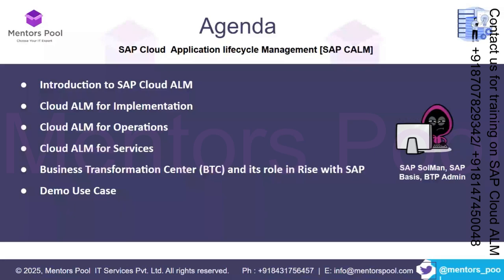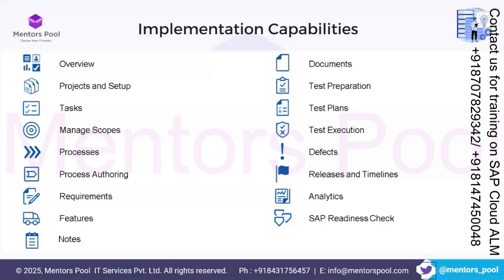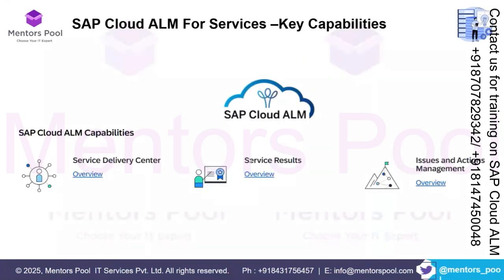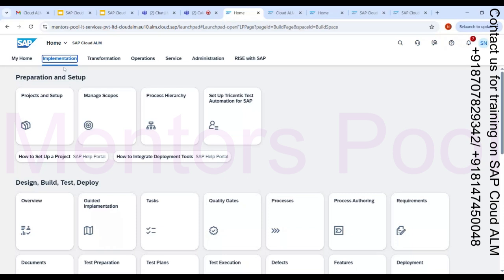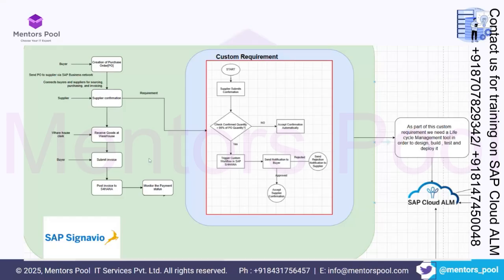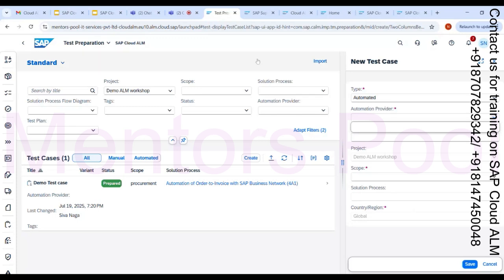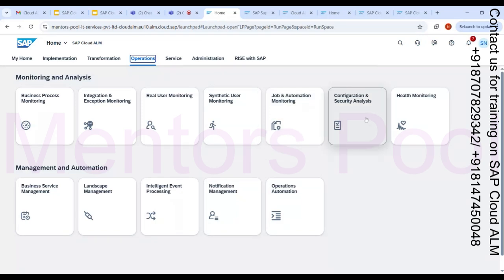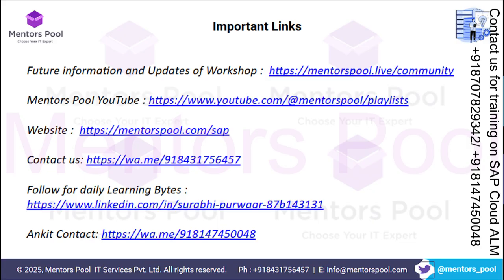SAP Cloud ALM Training 2025 | Cloud ALM for Implementation, Operations & Services | RISE with SAP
Training Covers:
✔️ Introduction to SAP Cloud ALM
✔️ Cloud ALM for Implementation Projects
✔️ Cloud ALM for Operations (Monitoring, Alerting, Root Cause Analysis)
✔️ Cloud ALM for Services and Engagement
✔️ Business Transformation Center (BTC) - Key in RISE with SAP
✔️ SAP CPI Integration with ALM

00:00 - Introduction to SAP Cloud ALM Workshop
00:32 - Overview of Cloud ALM Agenda
01:02 - Cloud ALM Implementation, Operations & Services Summary
02:00 - What is SAP Cloud ALM? Overview & Role
03:34 - Definition of Application Lifecycle Management (ALM)
04:08 - Role of ALM in Intelligent Enterprise Suite
06:14 - SAP Cloud ALM Offerings: Implementation, Operations, Services
06:43 - Deep Dive: Implementation Offering Overview
07:45 - Phases in Implementation: Design, Build, Test, Deploy
09:05 - Signavio Integration & Real-Time Scenario with ALM
11:08 - Capabilities of SAP Cloud ALM for Implementation
15:00 - Analytics, Readiness Check, and PMO Tracking
16:31 - Benefits of SAP Cloud ALM for Implementation
17:35 - Operations Offering Overview: Detect, Analyze, Correct, Automate
18:43 - Operational Monitoring: Business Processes, Integration, Users
20:56 - Exception Monitoring, Performance & Job Automation
24:12 - Business Service Management & Notifications
27:22 - Digitized Service Tracking and Follow-Ups
28:30 - Business Transformation Center (BTC) Overview
30:27 - How BTC Helps in Bluefield Migration & Custom Scoping
32:07 - Transformation Model Creation & Data Migration Phases
33:38 - ALM vs JIRA: Why Use Cloud ALM?
35:26 - Integration with Signavio, Jira & Aries Discussion
37:22 - BTC vs ATC, Readiness Checks, and Migration Planning
41:10 - CI/CD & Cloud Transport Management Integration
42:14 - Hands-On Demo: Creating Projects in Cloud ALM
44:42 - Roadmap Templates & Project Configuration
47:10 - Managing Scope, Fit-to-Standard Workshops
48:42 - Scoping: Procurement Use Case & Best Practices
52:04 - Team Involvement in Project Scoping
53:26 - Process Authoring for Custom Scenarios
54:49 - Solution Value Flow Diagrams in ALM vs Signavio
56:17 - Custom Workflow Scenario Example
57:52 - Requirement Creation, Stories & Documentation
01:00:17 - Feature Creation & Transport Management in AL
01:04:44 - Test Plan & Sequence Setup
01:05:55 - Manual vs Automated Testing with Tricentis
01:07:56 - Real-Time Status Tracking in Test Execution
01:08:27 - Tricentis Automation Setup & Agent Installation
01:10:23 - Upcoming Trainings by Mentors Pool
01:11:56 - Recommended Courses & Learning Paths
01:13:45 - Who Should Attend SAP Cloud ALM Training
01:15:14 - Course Duration & Certification Overview
01:16:11 - Full Curriculum Walkthrough: Admin, Implementation, BTC, Ops
01:17:43 - BTP Basics Included in ALM Training
01:18:12 - Session Format: Live Training + Access Details
01:19:19 - Test Execution Live Demo: Manual Mode
01:20:37 - Deployment to Production & Approval Process
01:23:20 - Live Integration with CPI, DWC, S/4HANA, and Signavio
01:25:12 - Security & Certificate Monitoring in ALM
01:27:02 - Transport Checks: Cross-System, Downgrade, Retrofit
01:28:45 - ALM Curriculum Summary + Differences from Solution Manager
01:30:01 - BTC Live Demo: Digital Blueprint to Data Migration
01:33:26 - Real-Time Integrations & Use Cases
01:34:28 - RISE with SAP Components & Cloud Connector
01:35:29 - DWC Migration Planning with RISE Package
01:36:41 - Charm vs Cloud ALM Capabilities
01:37:46 - Provisioning & Initialization of SAP Cloud ALM Tenant
01:39:15 - Final Q&A and Wrap-Up